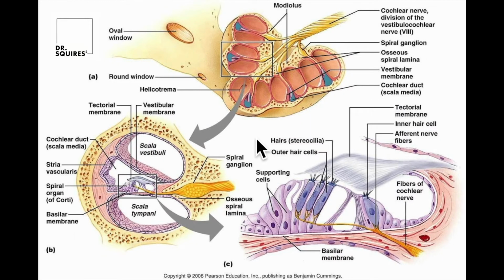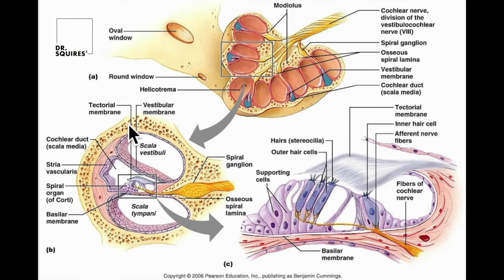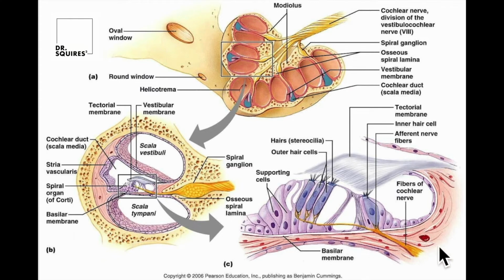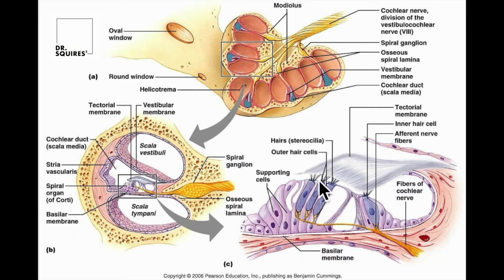Anatomy Lesson: Otoacoustic Emissions - Dr. Squires Squared Ep 044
In this video we take a look into the anatomy of the otoacoustic emission test! From the signal to the cochlea and back - you will learn all about the inner-workings of the human hearing organ and how we can assess various aspects to determine the health of the inner ear!